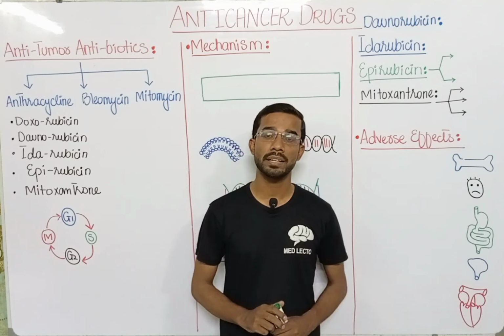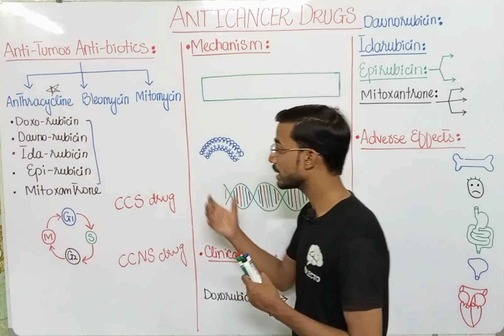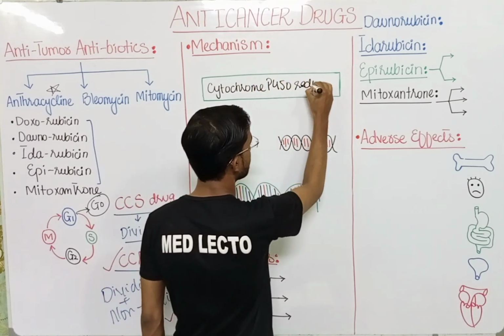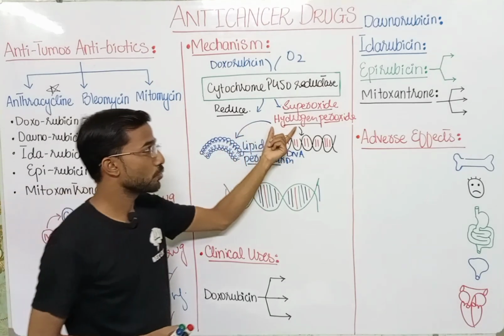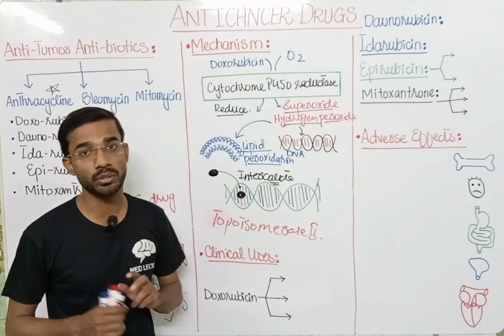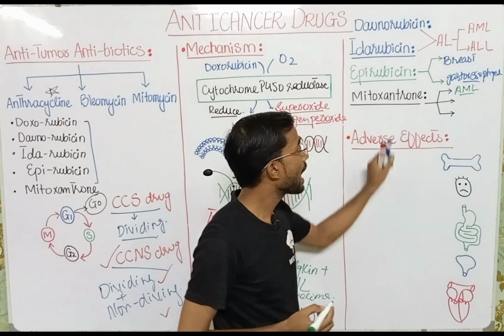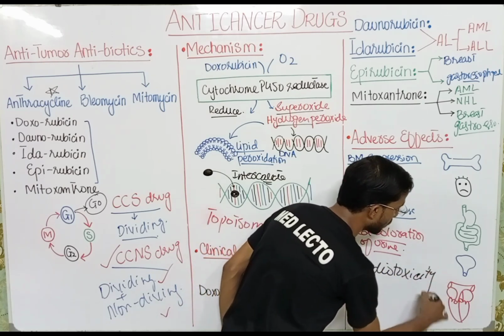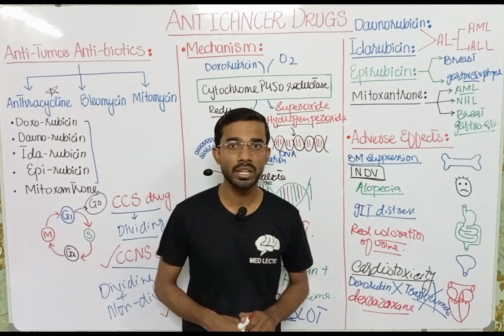Mechanism of Antitumor Antibiotics (Anthracycline) | Clinical Uses | Adverse Effects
Anthracycline
Anthracyclines are a class of drugs used in cancer chemotherapy that are extracted from Streptomyces bacterium. These compounds are used to treat many cancers, including leukemias, lymphomas, breast, stomach, uterine, ovarian, bladder cancer, and lung cancers.
* Doxorubicin
* Daunorubicin
* Idarubicin
* Epirubicin
* Mitoxantrone
Anthracyclines disrupt DNA by poisoning topoisomerase, a critical enzyme for unwinding of the DNA for replication and synthesis, thereby causing growth arrest and programmed cell death [15]. Cellular oxidative stress activates an array of kinase pathways that modulate myocyte fate and response to anthracyclines.
ADVERSE EFFECTS
* Cardiotoxicity
* BM Suppression
* Nausea
* Vomiting
* Diarrhea
* Alopecia
* GIT distress